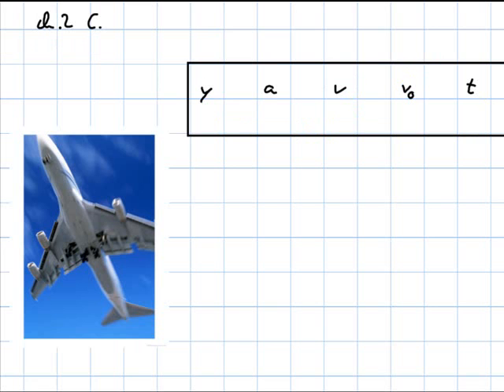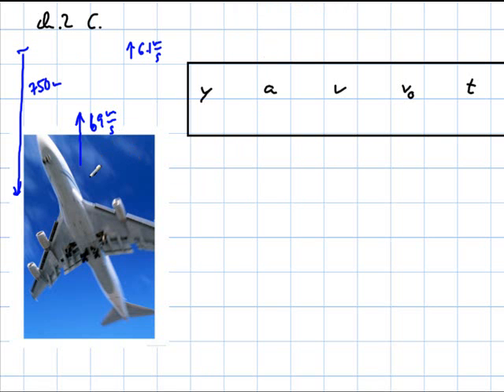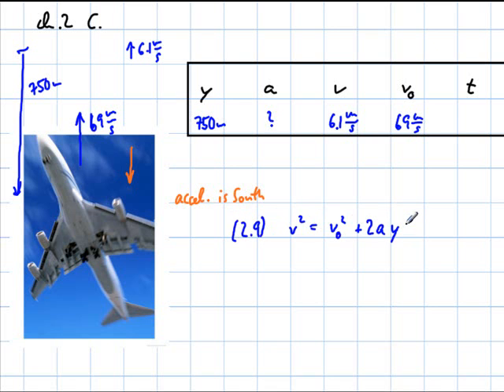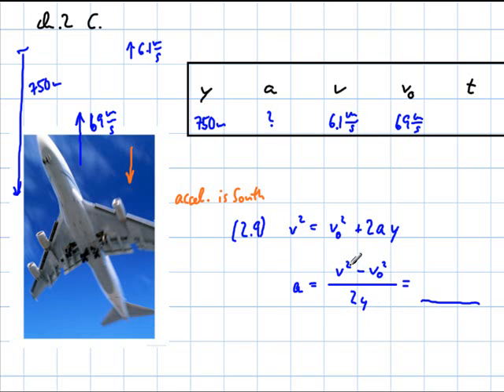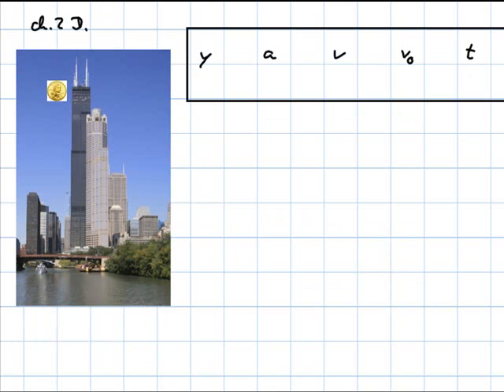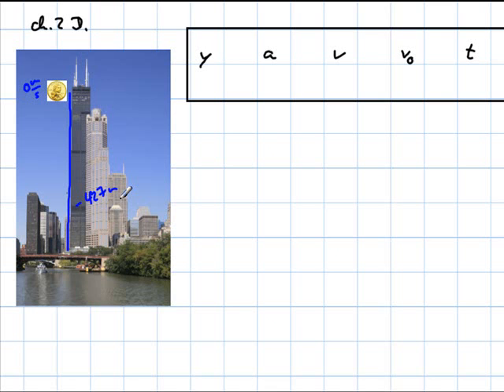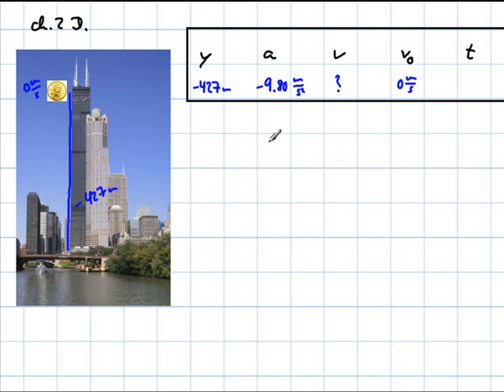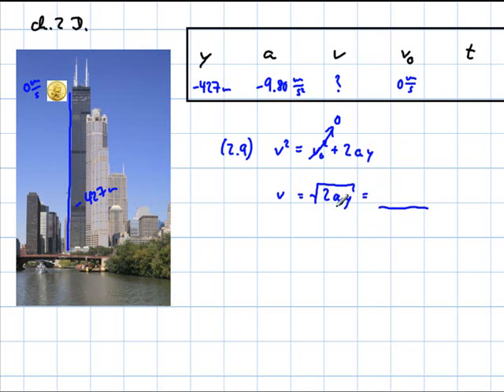Cutnell ch 2 problems C and D